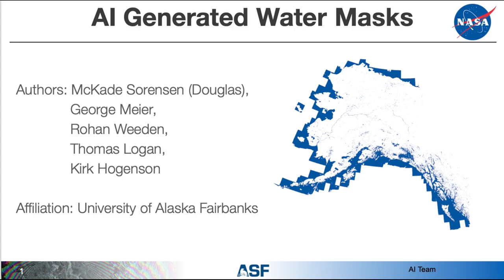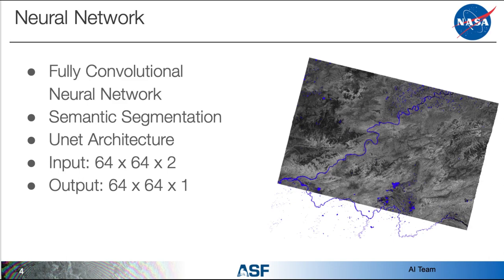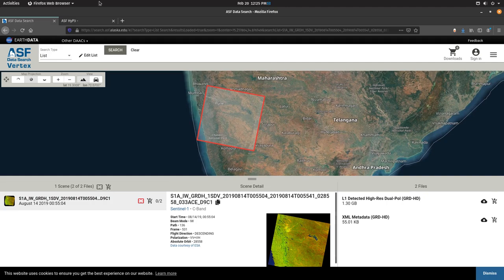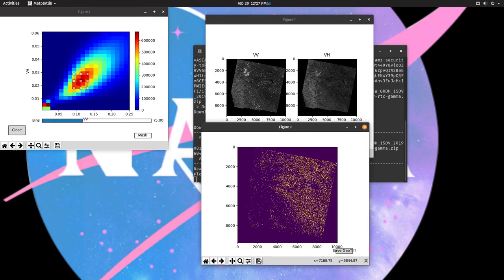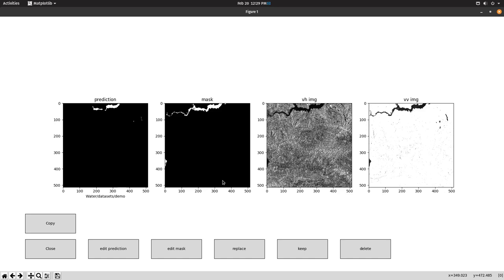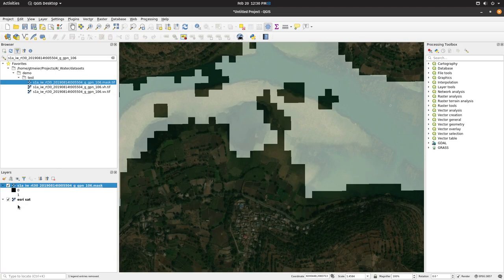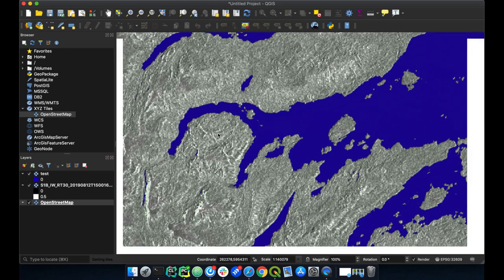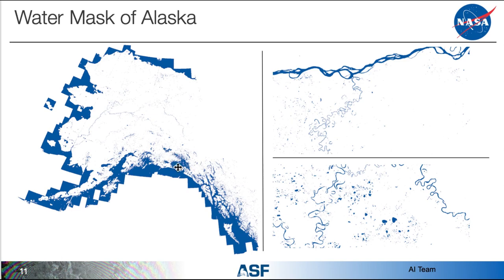AI Generated Water Masks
Generate a water mask using dual-band (VH VV) Synthetic Aperture Radar (SAR) images.  Water masks are needed for a variety of GIS applications for change detection, splitting maps into layers, interferograms, defining coastlines, etc.

Authors: McKade Sorenson (Douglas), George Meier, Rohan Weeden, Thomas Logan, and Kirk Hogenson.